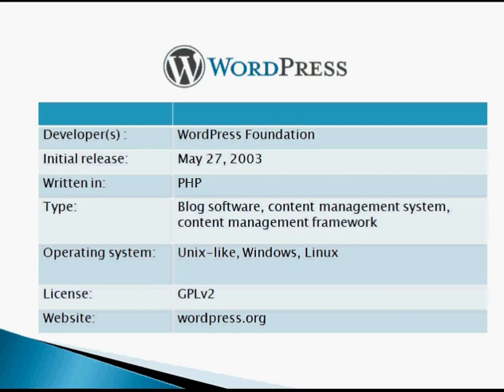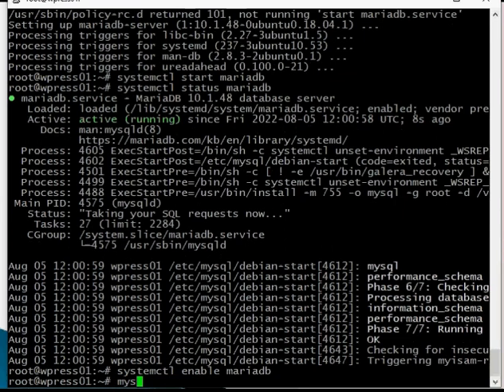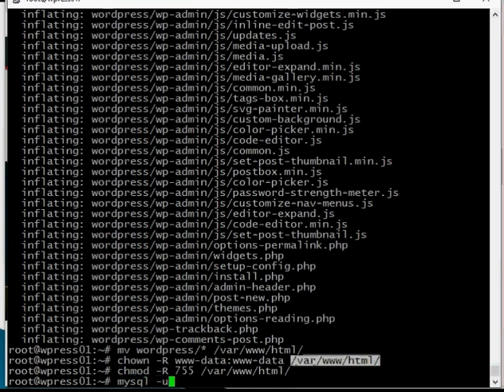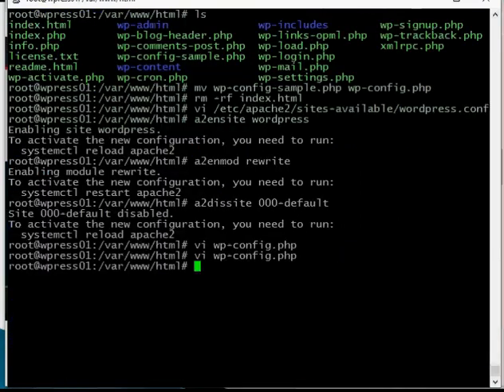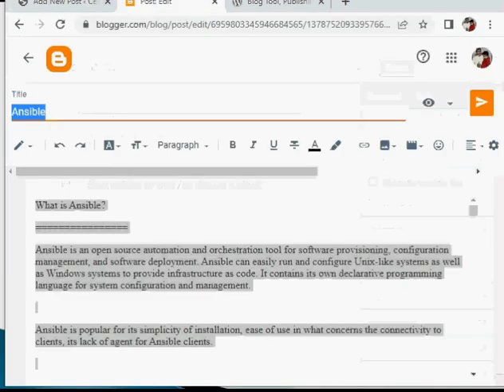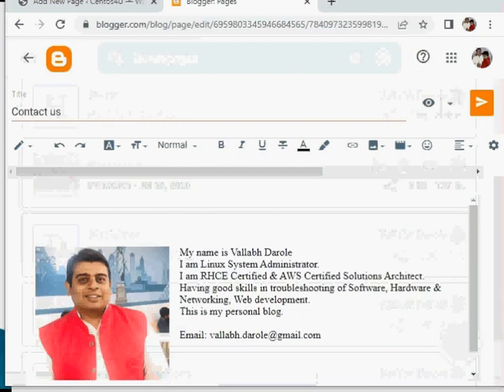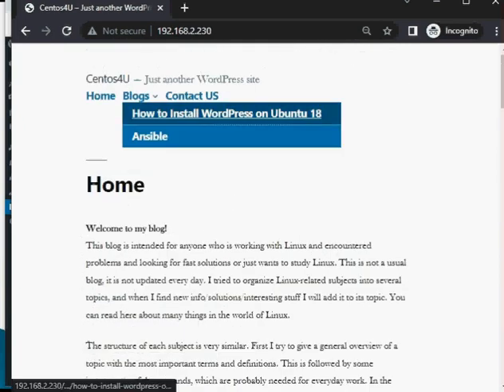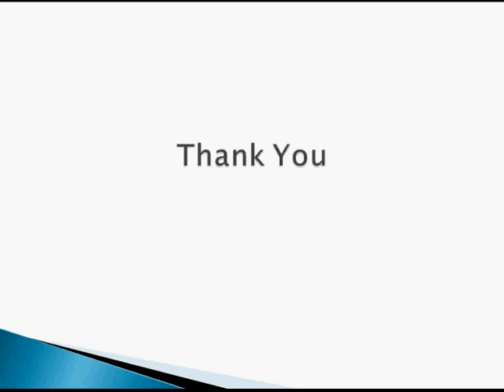How to Install WordPress on Ubuntu 18 (WordPress is website creation software)